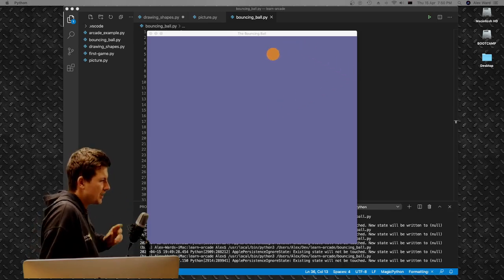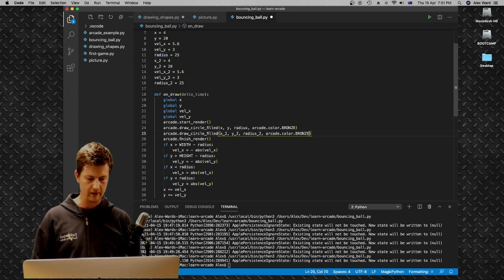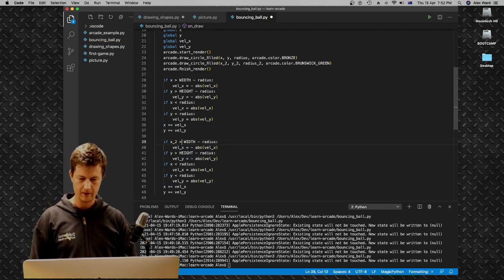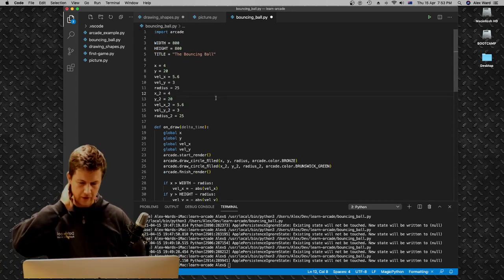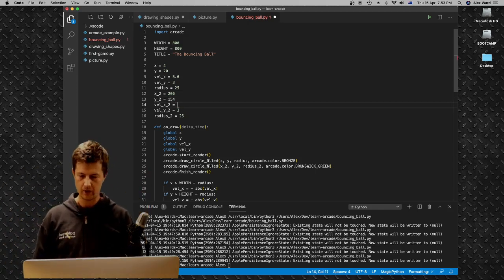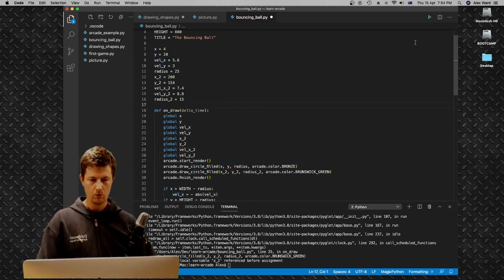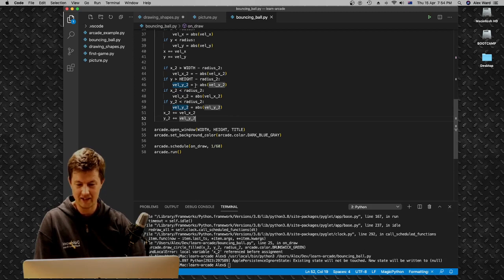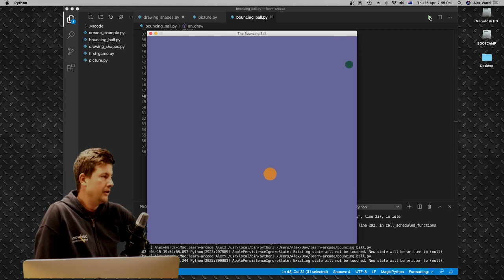Arcade! 1.11 - Two balls bouncing